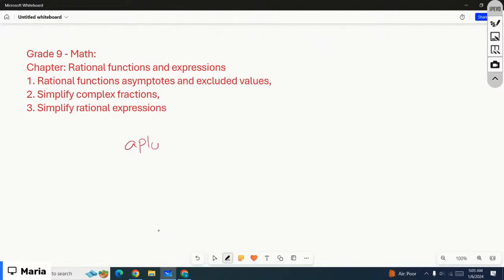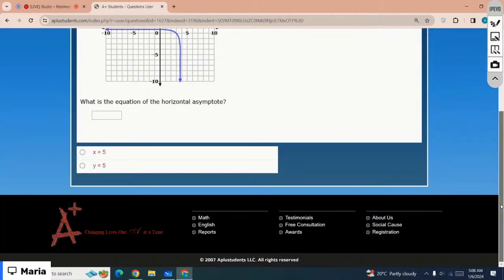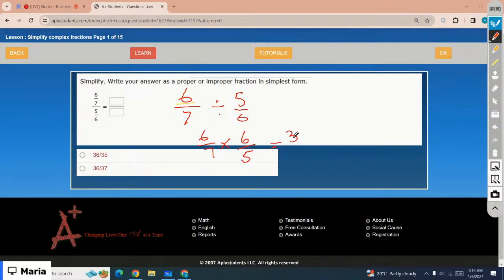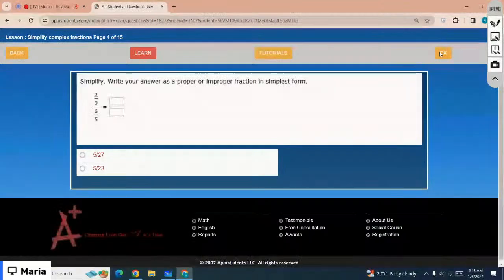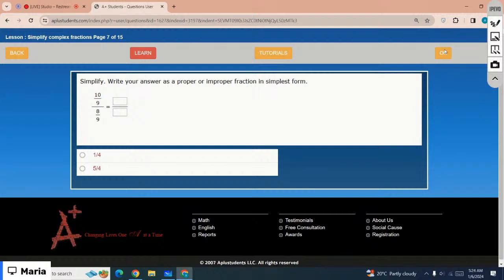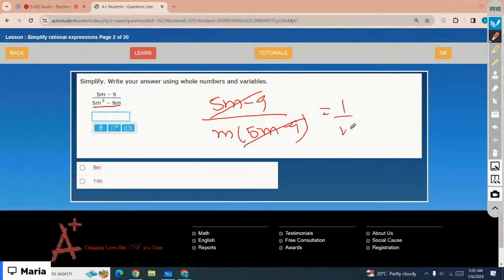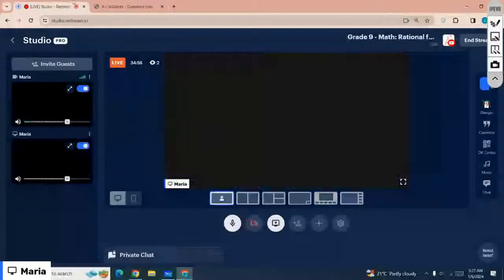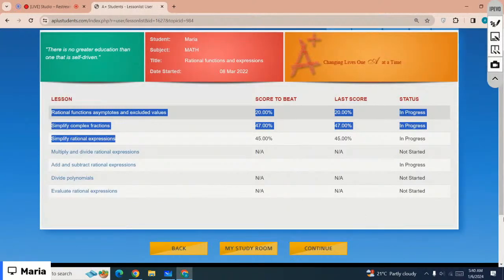Grade 9 - Math: Rational functions asymptotes and excluded values, Simplify complex fractions, S…